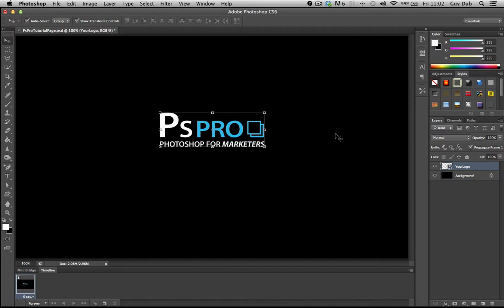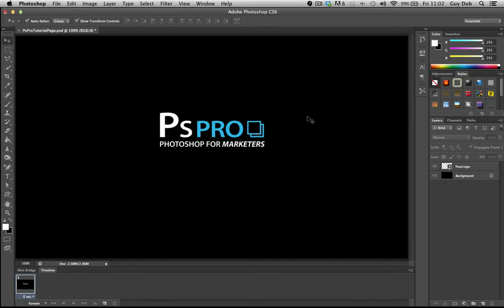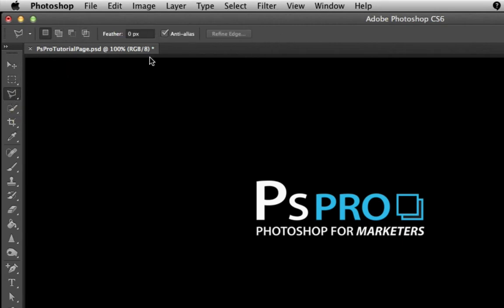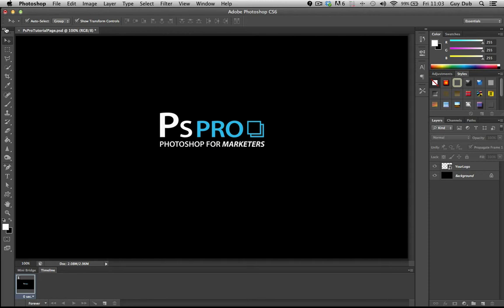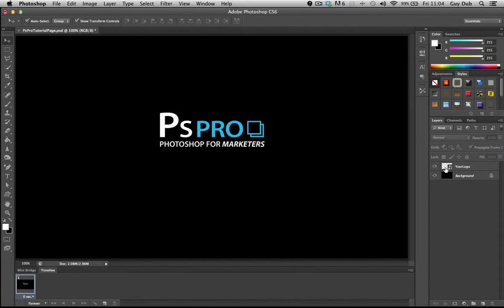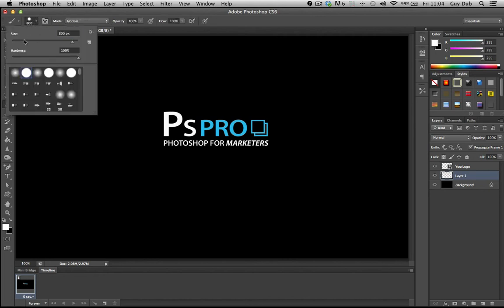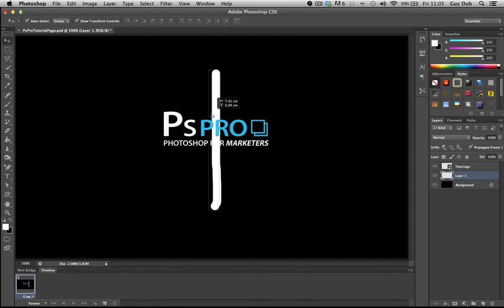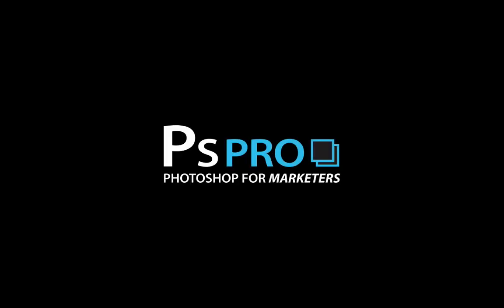Photoshop Tutorial #3 How to set up your work space in Photoshop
in the third video you will learn how to reset you workspace so you can learn photoshop without being confused with all the different tools and settings that make learning photoshop tricky for beginners.